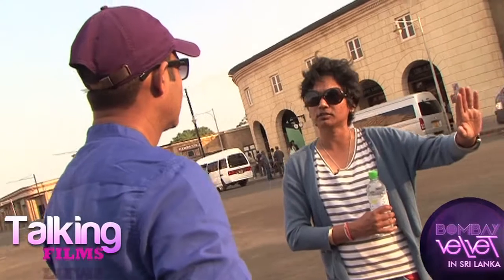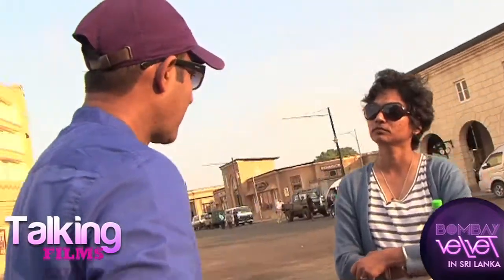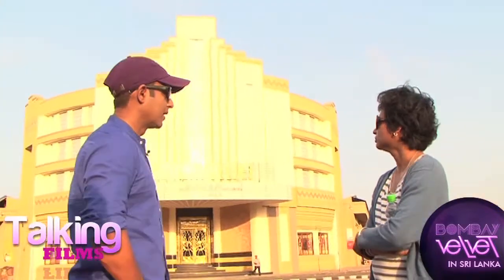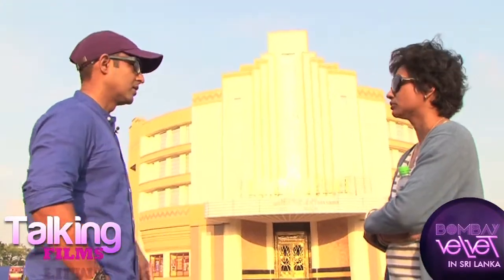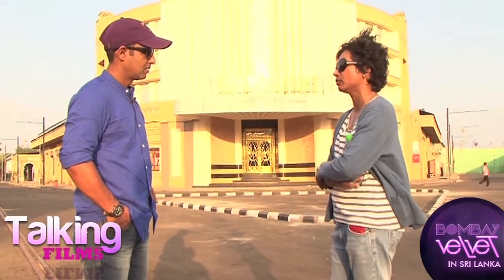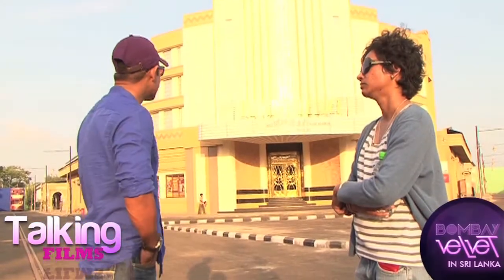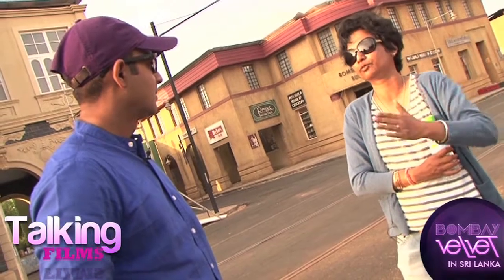BH Exclusive Interview | Sonal Sawant | Bombay Velvet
Anurag Kashyap Doesn't Tell You Much: Sonal Sawant
Watch exclusive interview of Sonal Sawant on Bollywood Hungama with Content Head Broadband Faridoon Shahryar. Production designer Sonal Sawant in Tissamaharama, Sri Lanka talks about 'Bombay Velvet' and how tough it was to ideate the spectacular sets of 'Bombay Velvet'. She shares some crucial details and explains why the 'Bombay Velvet' club in the film looks like a cinema theatre from outside. She also talks about Anurag Kashyap and his working style. Don't miss!